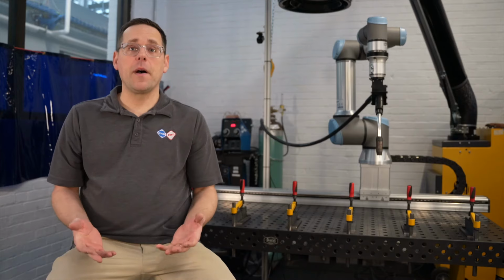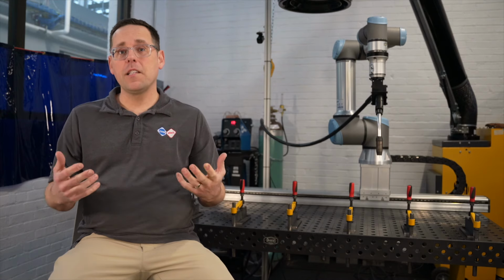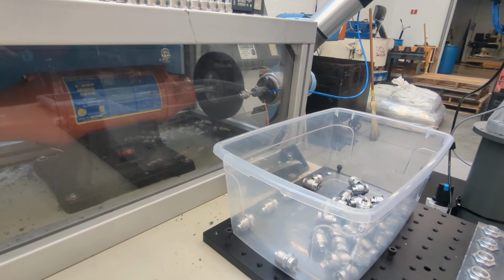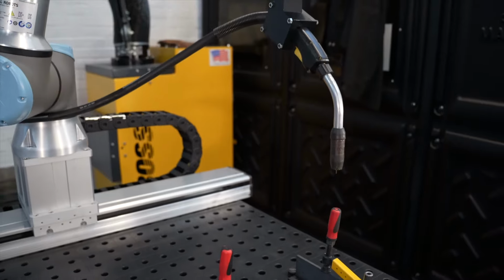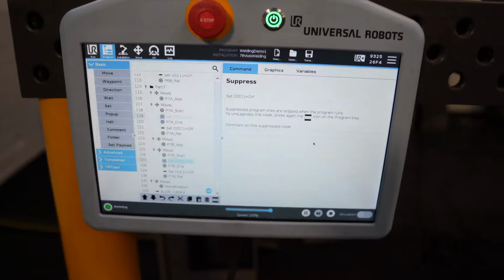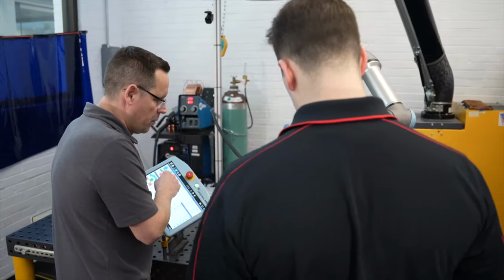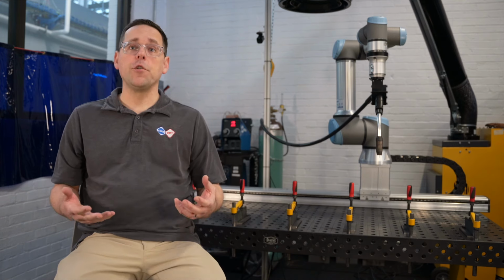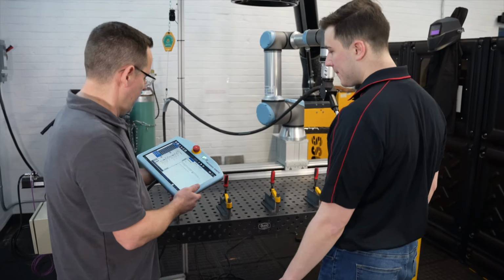Is it Expensive to Implement Cobots?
In this enlightening video, Matt Malloy demystifies the complexities and misconceptions surrounding automation for small manufacturers. With a focus on making automation accessible and affordable, Matt sheds light on how the long-term benefits of increased efficiency and significant cost savings overshadow the perceived high costs and complexities of implementing automation. Discover how the advent of collaborative robots (cobots) has revolutionized the manufacturing landscape, making it more feasible for small-scale operations to adopt automation without the hefty price tag associated with traditional robotic systems. Matt takes us through a compelling case study of an automated polishing process that enhances production efficiency and frees up operators for more engaging tasks, showcasing the tangible benefits of integrating cobots into manufacturing processes.

Key Highlights:
Debunking Automation Myths: Understanding the actual cost versus benefits of automation for small manufacturers. Cobot Advantages: Exploring collaborative robots' cost-effectiveness, ease of programming, and safety benefits over traditional robotic systems. Practical Implementation: Insight into a real-world application of automation that underscores the efficiency and quality improvements achievable. Accessibility and Support: Information on financing and leasing options that make automation attainable for small manufacturers. Whether considering the leap into automation or seeking to understand its benefits for small-scale manufacturing, this video provides valuable insights and guidance to navigate the journey toward more efficient and productive manufacturing processes.

We're here to help!